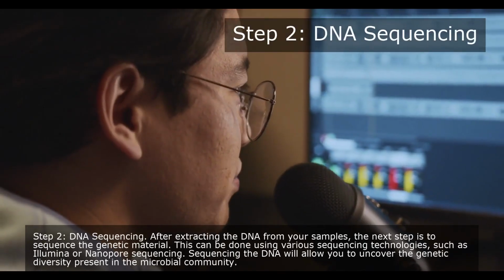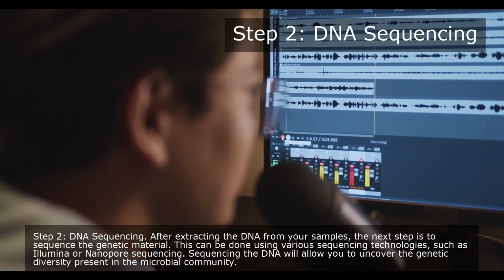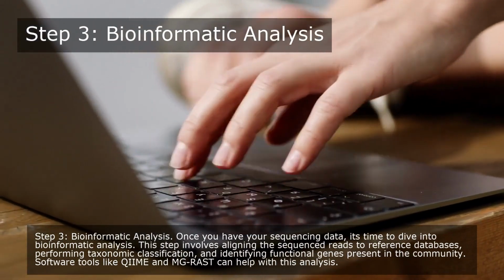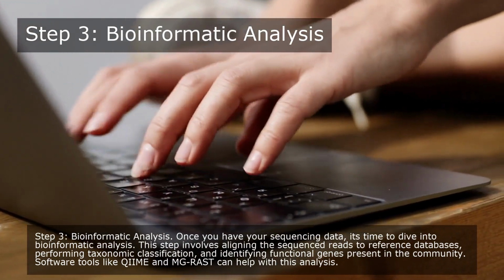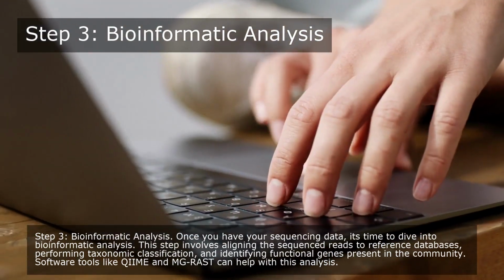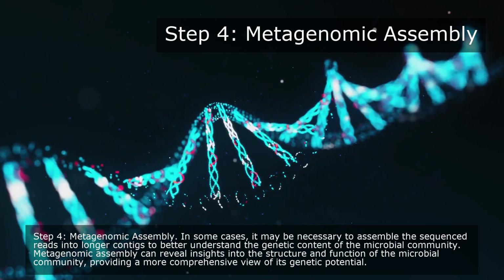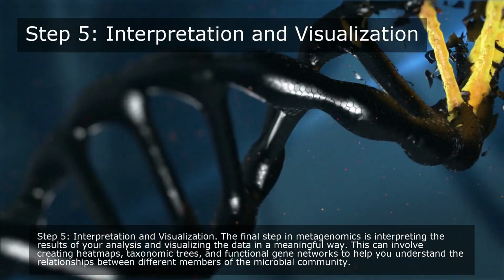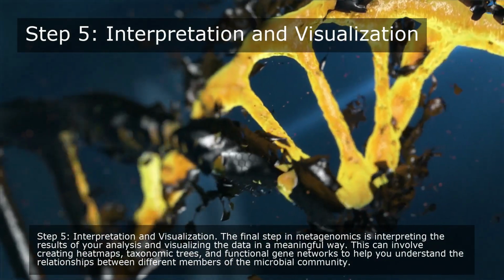Bioinformatics Metagenomics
Bioinformatics metagenomics is a field of study that involves analyzing and interpreting genetic information from microbial communities found in various environments such as soil, water, and the human body. This field combines techniques from bioinformatics, microbiology, and genomics to study the complex interactions between different microorganisms and their environment. Researchers in bioinformatics metagenomics use computational tools and algorithms to analyze large datasets of genetic information, allowing them to identify and characterize the diversity of microbial communities, their functions, and their impact on ecosystems and human health. This field plays a crucial role in advancing our understanding of the roles microorganisms play in various environments and can lead to the development of new treatments for diseases, improved environmental management strategies, and more sustainable agriculture practices.